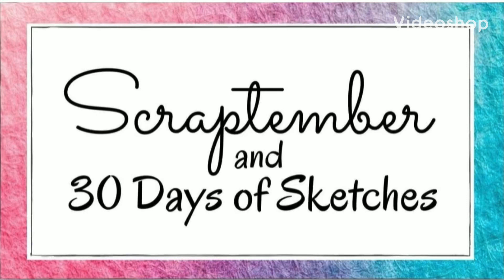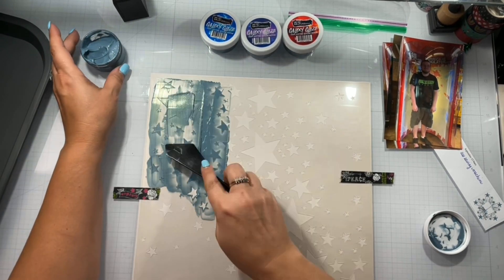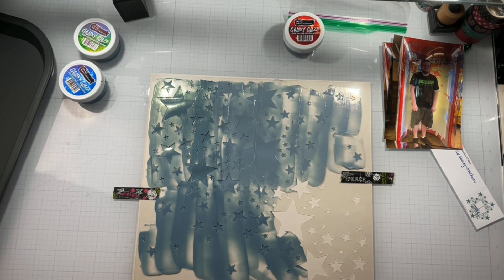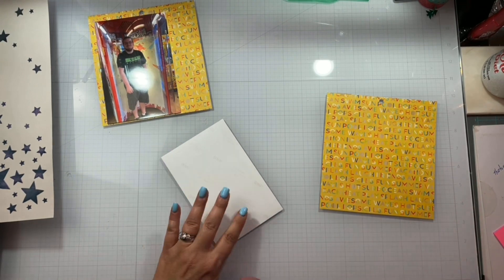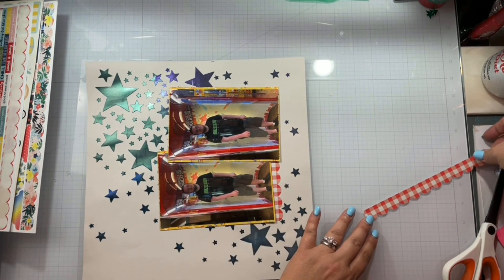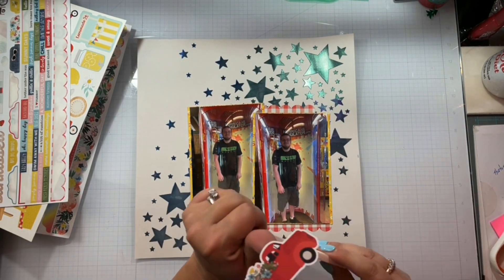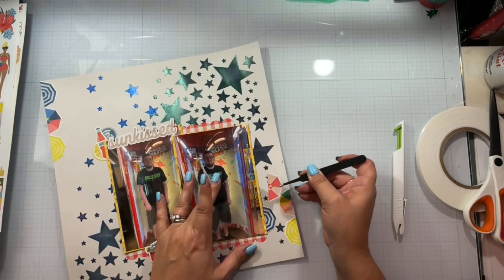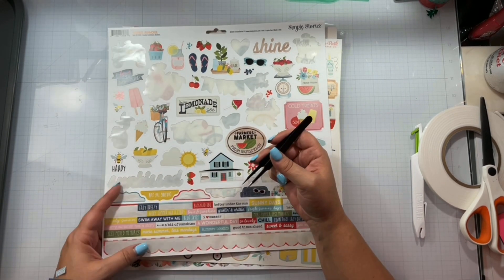Beginners Guide to Mixed Media velveteen glaze / scraptember/ 30 days of sketches day 13